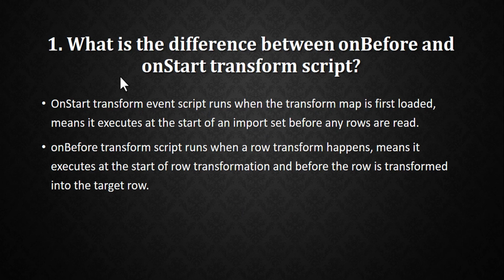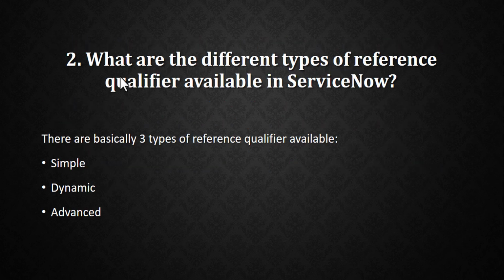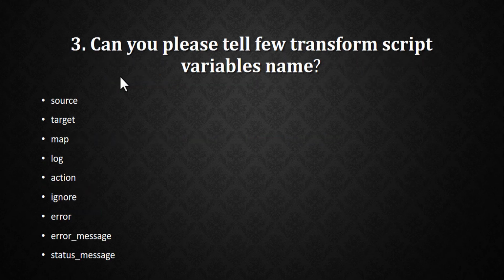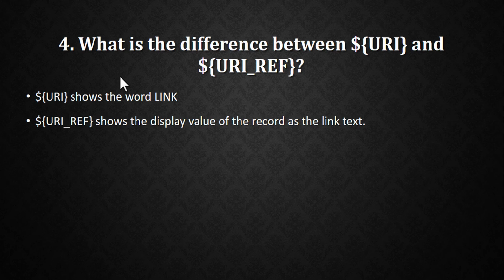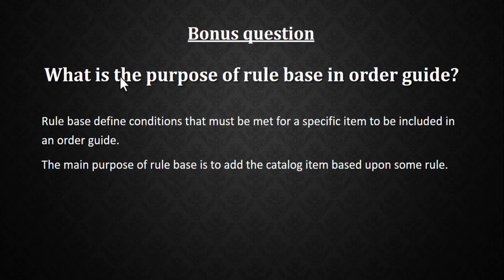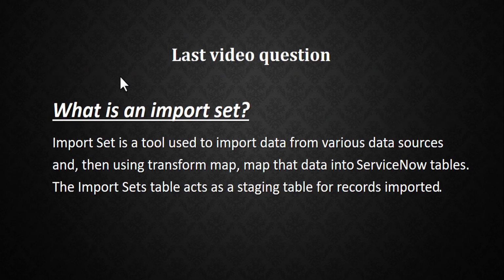Servicenow Developer Interview Q&A Part -19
This is the 19th part of the ServiceNow developer interview questions and answers series.

If you have any feedback, please write in the comment box.